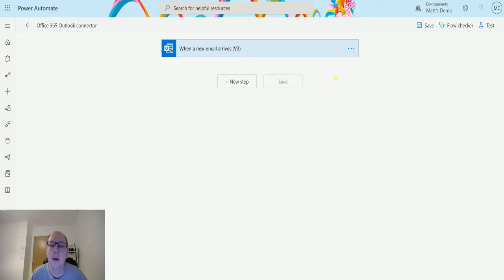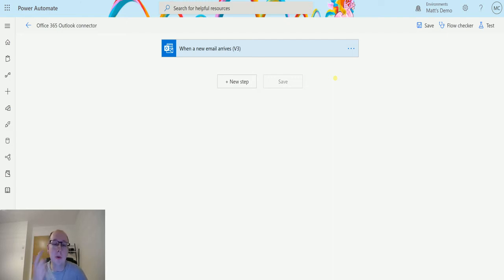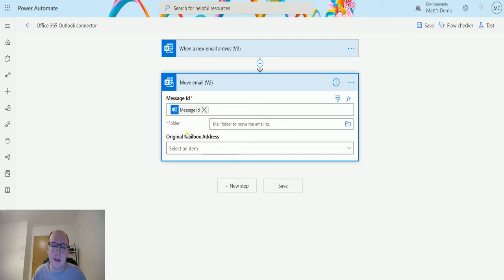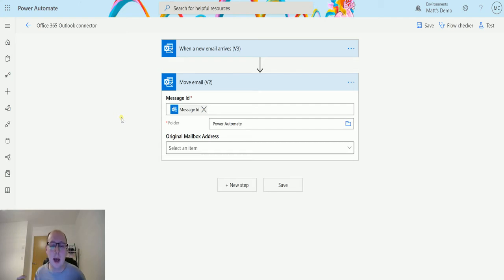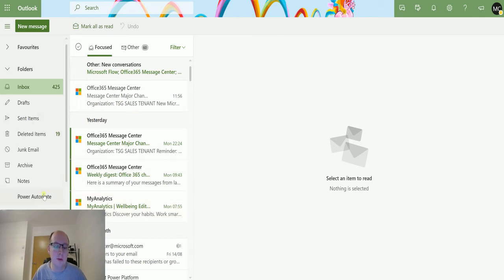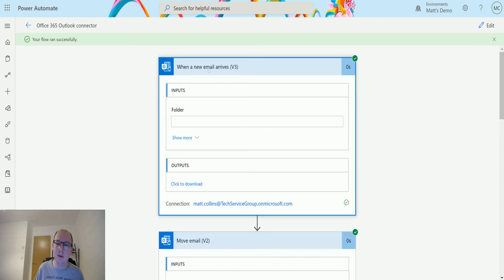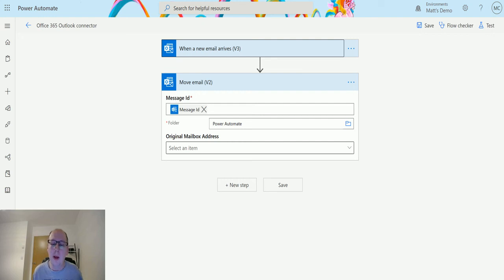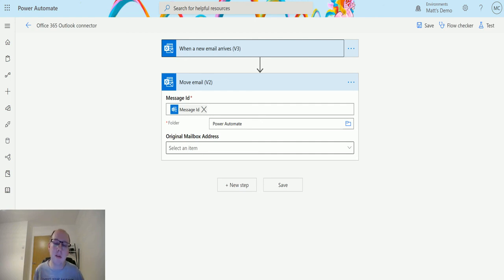Office 365 Outlook Actions: Move Email (V2)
In this video, I go through the Office/Microsoft 365 Outlook Action - Move Email (V2). Power Automate is a powerful automation and integration tool with over 300+ data connectors.